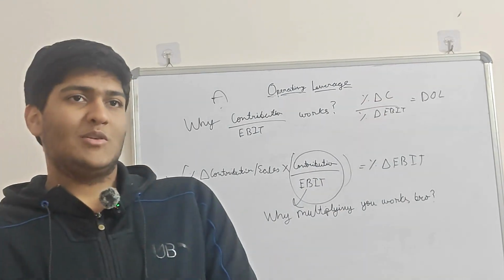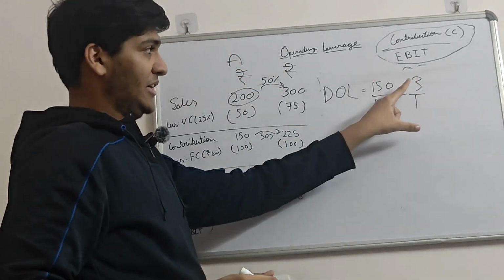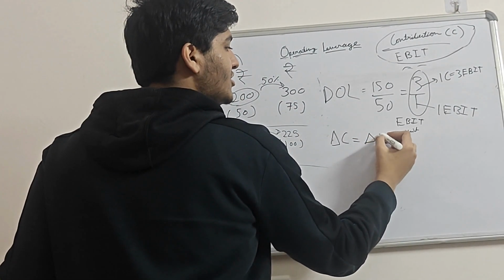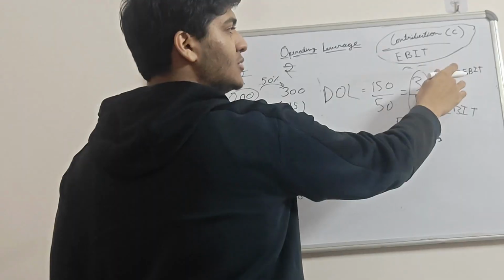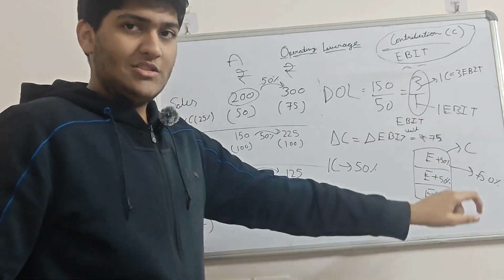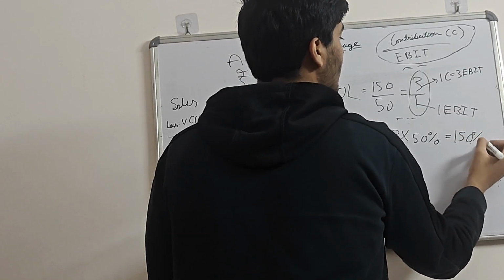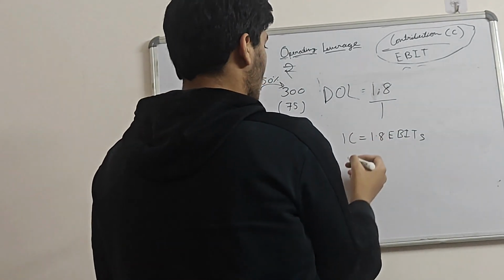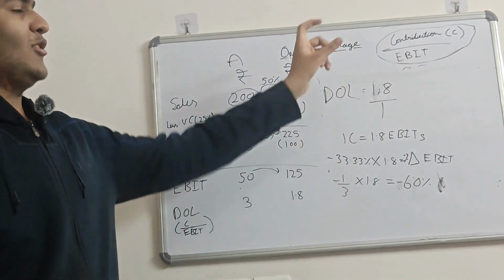Why does (Contribution/EBIT) work for operating leverage?